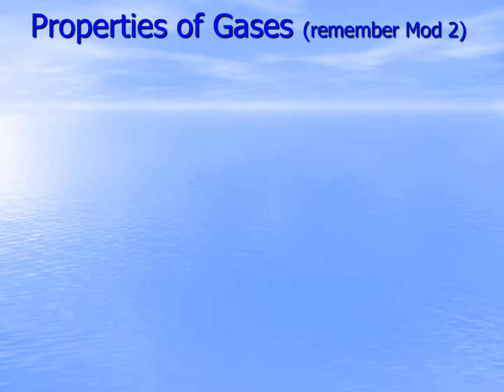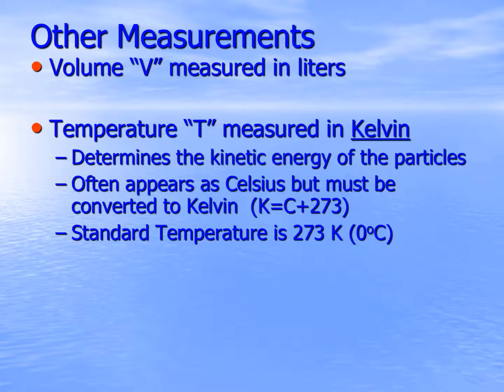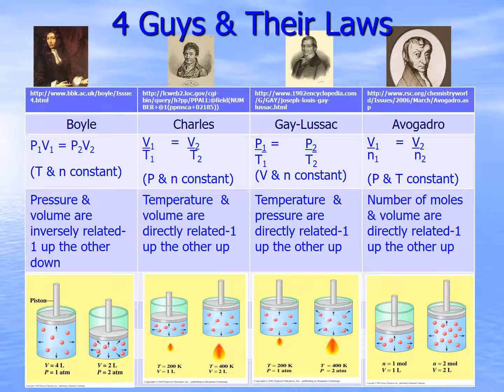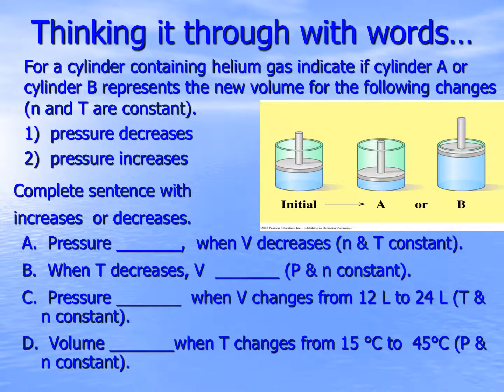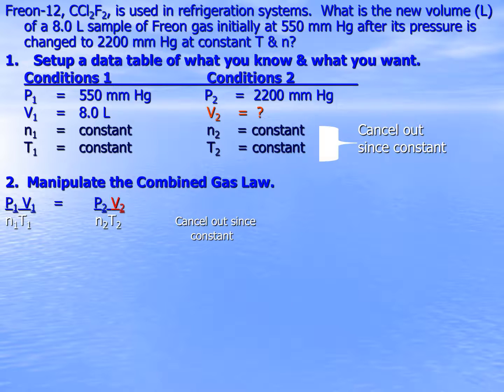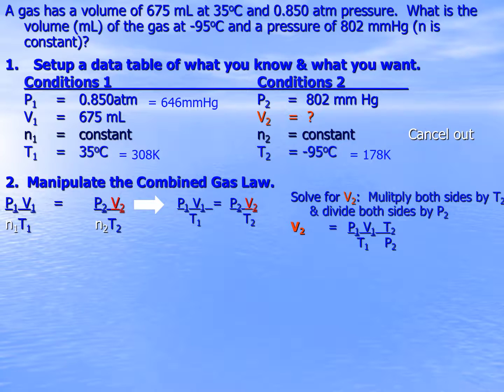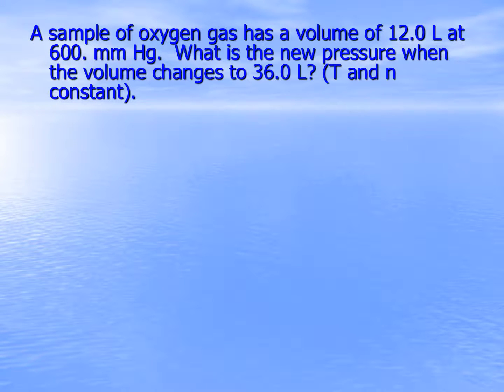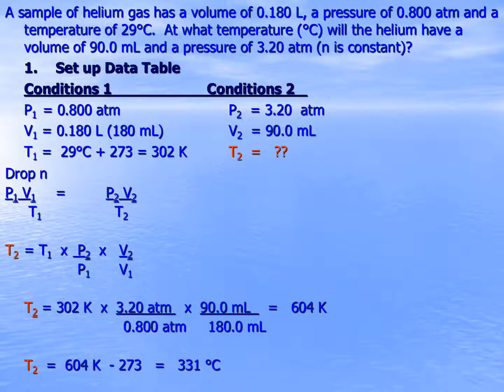ChemIIMod8GasesKoker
Gas Laws notes for Chemistry II class